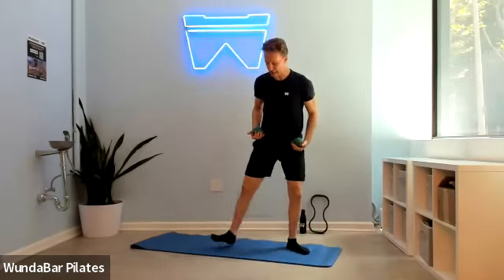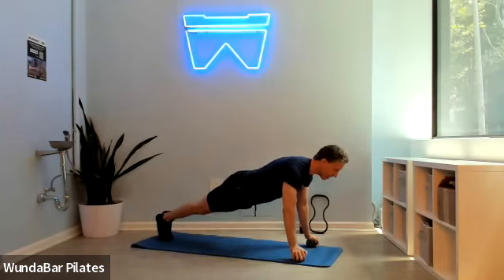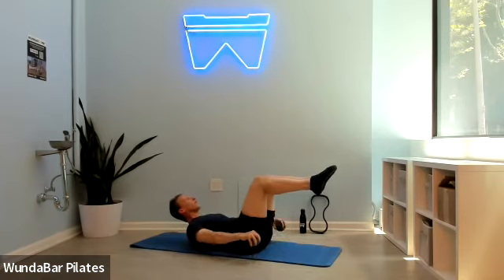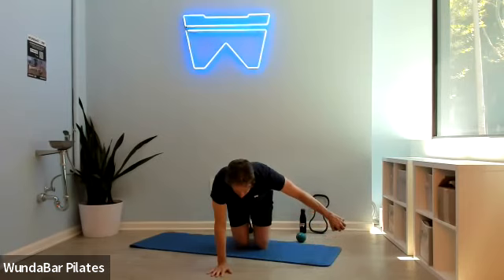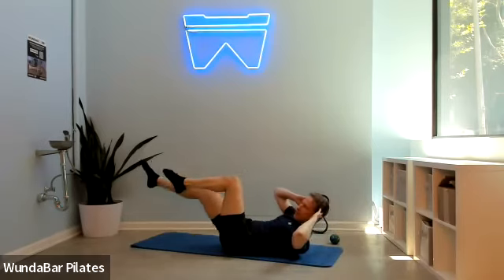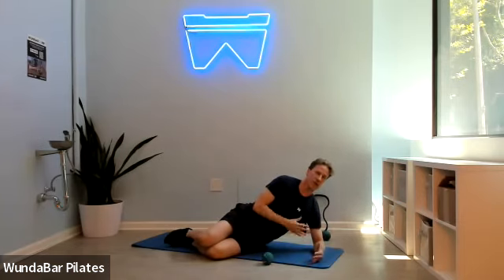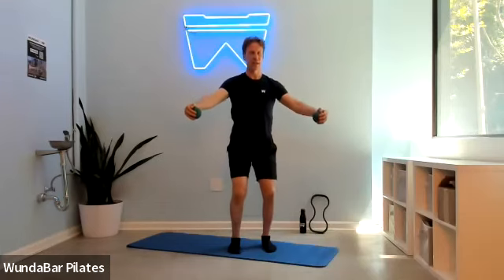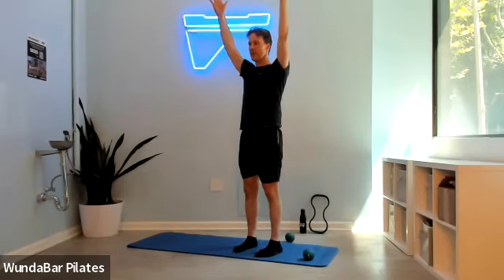45-Minute Tone It Up Mat Pilates With Weighted Balls 💙| WundaBar Pilates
Grab your toning balls and let’s hit the mat for this 45 minute workout! Don’t have toning balls handy? Grab your soup cans or dumbbells!

Follow Amy Jordan on Instagram!

About WundaBar Pilates:

The WundaBar Approach was inspired by traditional pilates to create movement for the future. We celebrate functional movement in a high-energy, dynamic class format all on our exclusive WundaFormer. WundaBar Pilates enables clients to build real strength from the inside out, infusing anatomy in every movement to embrace every body with integrity.

Can’t make it to our studios in NYC and CA? We’ve translated the in-studio experience to take our signature moves, cardio pacing, and incredible results into video workouts on the mat. WundaBar Pilates Founder, Amy Jordan and her team of educators leads you through wicked challenging, core-shredding, full body workouts created for you to feel stronger for longer and 100% empowered.